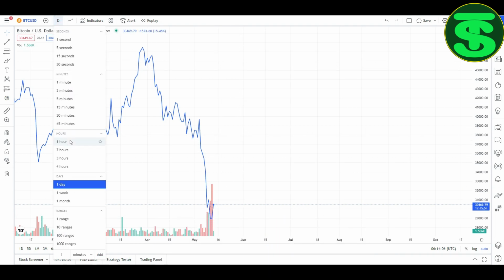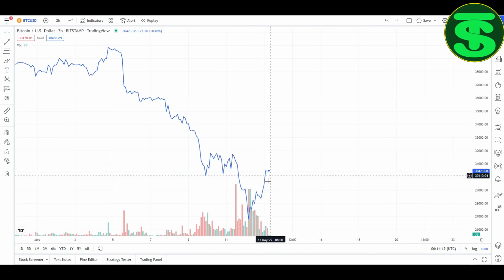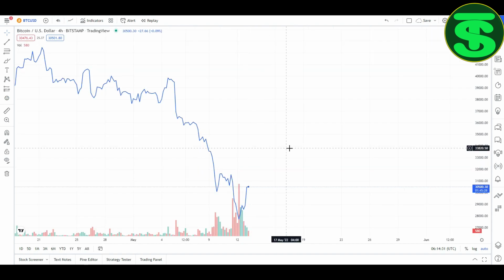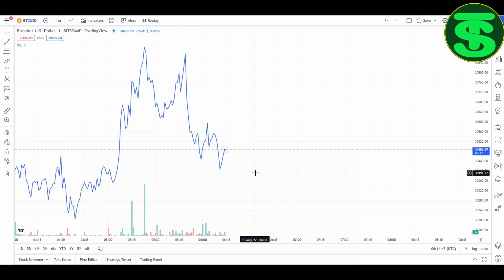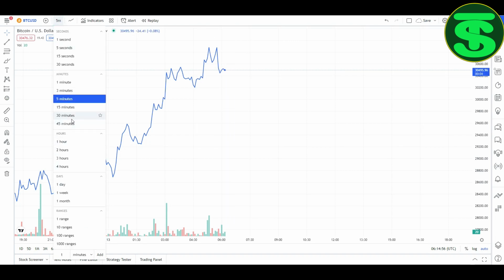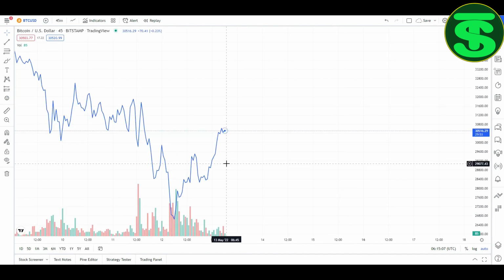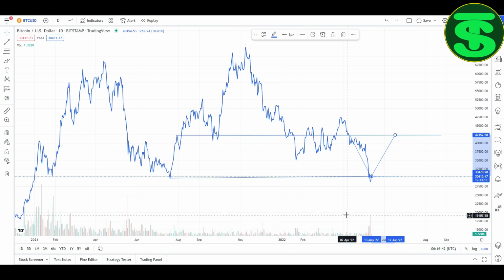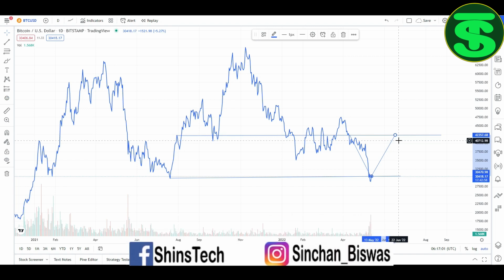How to Check Bitcoin Market Analysis Bitcoin News Bitcoin Price Now Shins Tech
Hello Dear Traders,
Have a good way for beginning. Today I want to discuss about How to Check Bitcoin Market Analysis. I also tell Bitcoin News and Bitcoin Price for Now. Watch my full video.

If You Like the video, Please Comment Bellow what you think about the Prediction.
Thanks